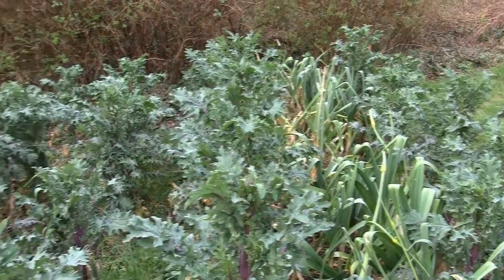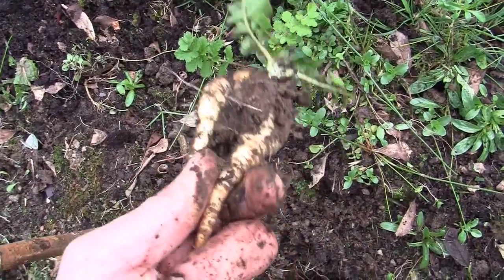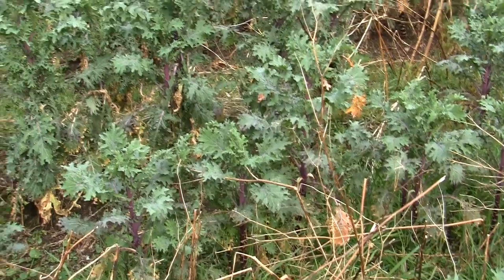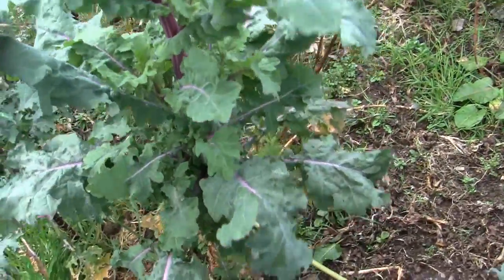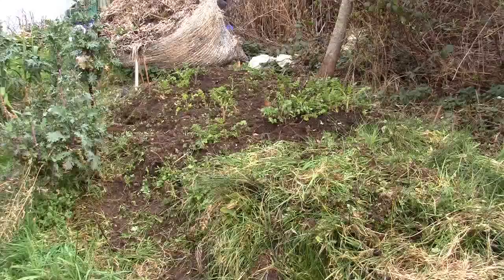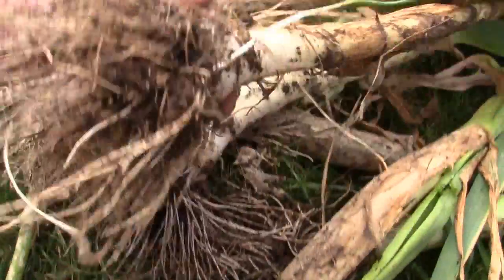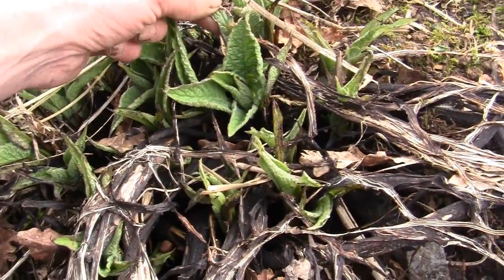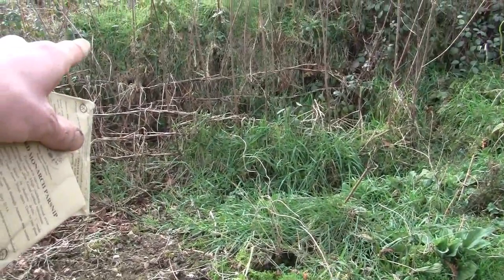No till gardening & seed saving update Jobs in the vegetable garden early spring